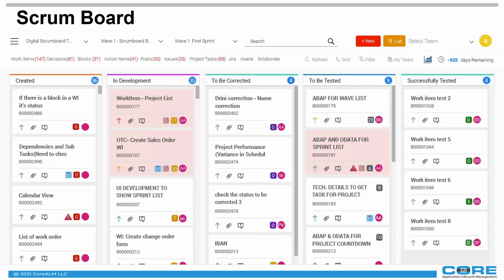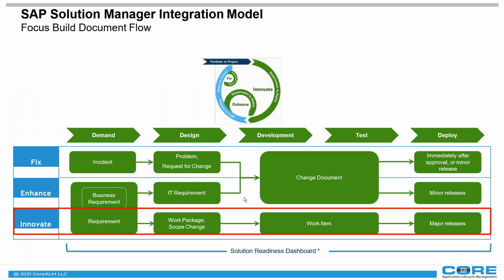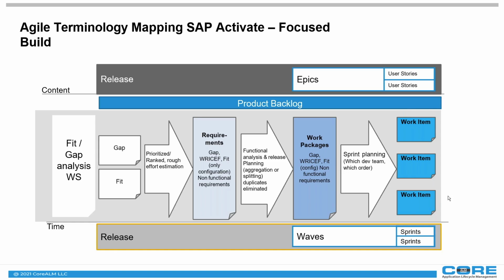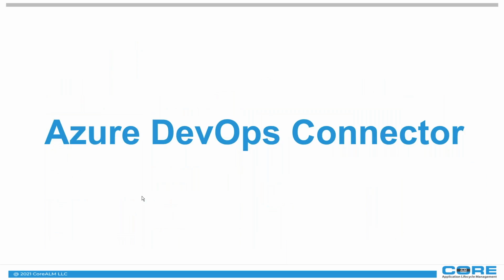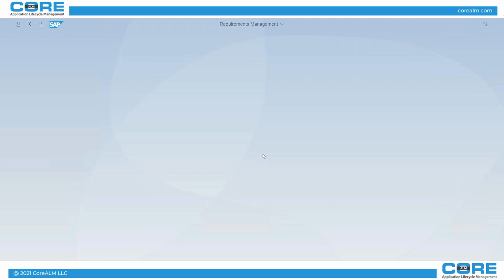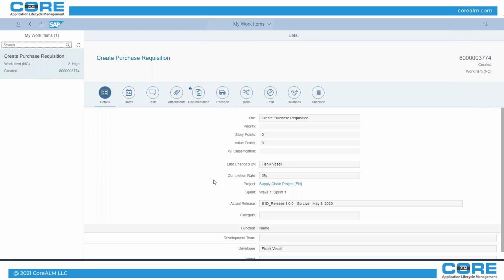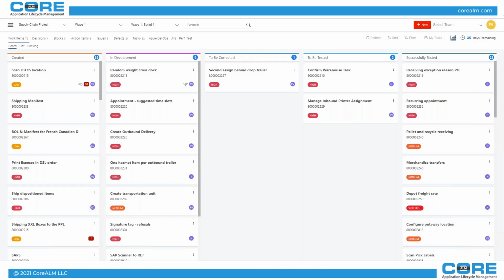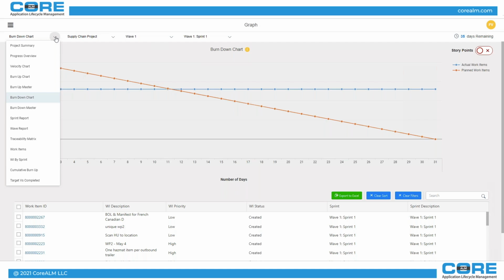Unlocking Agile Excellence with CoreALM Solutions | SAP Integration Insights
Agile tools to manage the entire delivery of S-4HANA projects using SAP Solution Manager Focused Build and Jira

In this insightful video, we delve into the seamless integration capabilities of CoreALM solutions, specifically tailored for SAP Solution Manager, Focused Build, and SAP Cloud ALM. Discover how our connectors for ServiceNow, Jira, and Microsoft Azure DevOps empower organizations to establish an integrated Agile and DevSecOps delivery platform for both SAP and non-SAP environments.

🌟 Video Highlights:
Explore the comprehensive integration capabilities of CoreALM solutions.
Learn how to enhance collaboration and efficiency in Agile and DevSecOps workflows.
Understand the key features and benefits of our connectors for ServiceNow, Jira, and Azure DevOps.
Witness a live demonstration of the integration process between Solution Manager, Focused Build, and external tools.

🕒 Key Moments:

02:53 Introduction to CoreALM Solutions.
08:59 Introduction to SAP Solution Manager Focused Build
23:39 CoreALM's Scrum Board Integration
23:59 CoreALM's Jira Connector Overview
26:36 Azure DevOps Overview
27:57 Live demonstration of SAP Solution Manager and Focused Build integration with connector capabilities with ServiceNow, Jira, and Azure DevOps.

🌟 About CoreALM:
Your exclusive team of SAP experts! CoreALM specializes in SAP Solution Manager, Focused Build, and SAP Cloud ALM. Our connectors for ServiceNow, Jira, and Microsoft Azure DevOps extend the capabilities of SAP Solution Manager and Cloud ALM, providing a unified Agile and DevSecOps delivery platform for SAP and non-SAP landscapes.